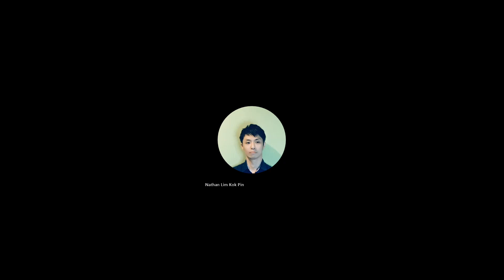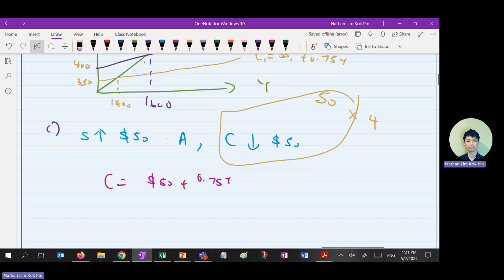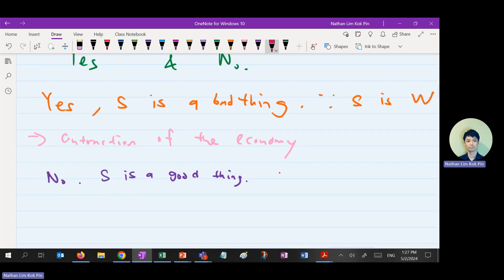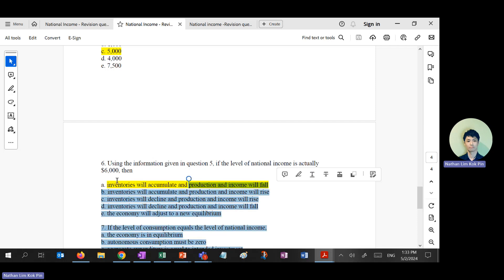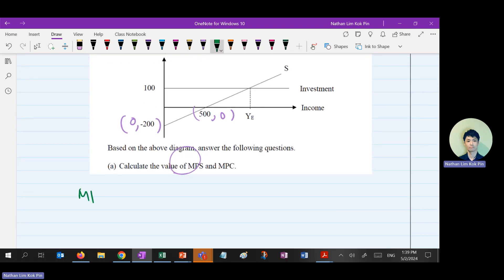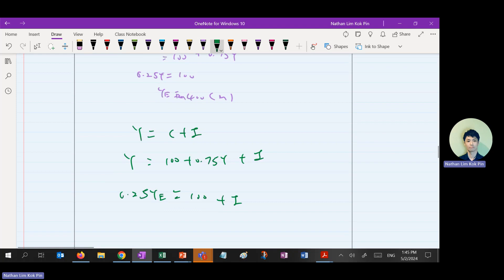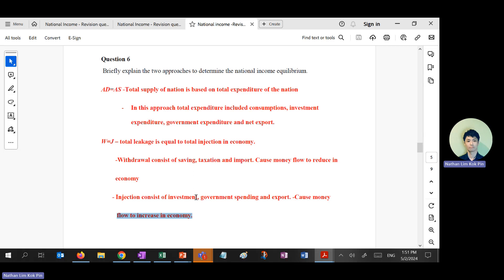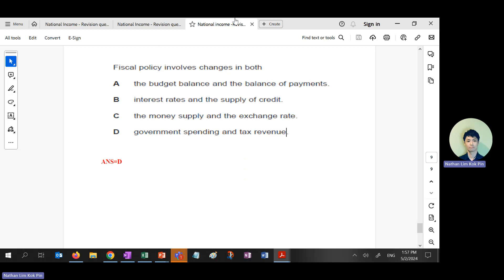All the Remaining answers revealed for the national income exercises | Natheinz Funny Economics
Explore these concepts with these simple steps. What happens when you feel confused about these concepts. Chances are, you would get sick of checking it every day. It’s the same thing for other concepts. If you are getting cheesy, dry and boring lecturers, you’d want to discover how to overcome them by clicking on this link:

Your Economics are the lifeblood of your daily life. If they become overwhelming, you’d know you have an issue. As someone who has been inspiring individuals for a long time, it all starts with this simple thing: getting creative with your knowledge absorption. In this video, I will show you how to explore calculating national income equilibrium in funny ways.

4. FACEBOOK GROUP FOR INVESTMENT AND OTHER DISCUSSION